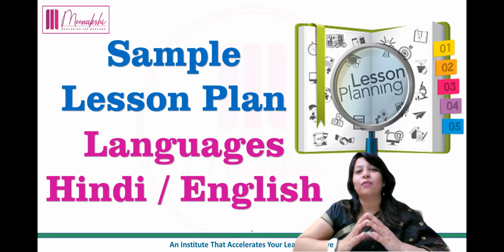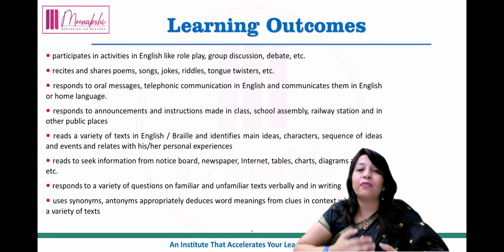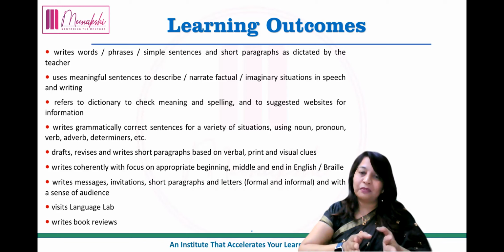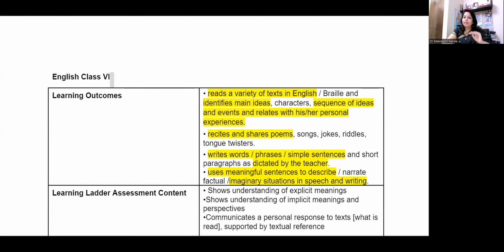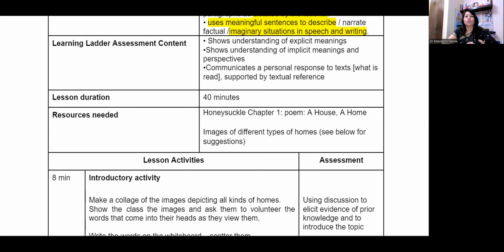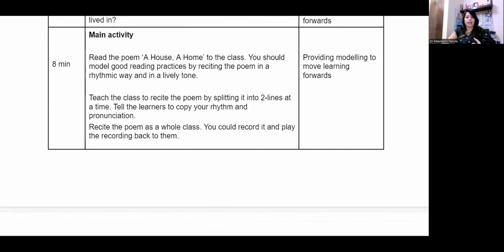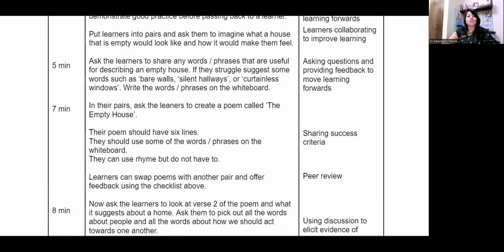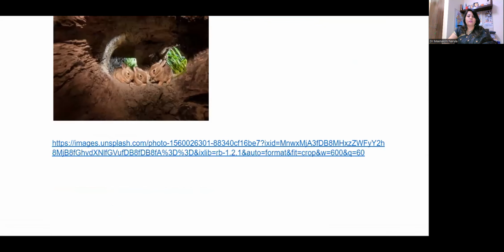Competency-based Lesson Plan Languages (English and Hindi) Part 1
Competency-Based Lesson Plan Format (NEP 2020)
Download these documents:

NCERT Learning Outcomes
Secondary:

Short forms used...
LP lesson plan
SMART
Specific measurable attainable realistic timebound
Sewa is like SUPW
Socially useful productive work
Social Empowerment through work education